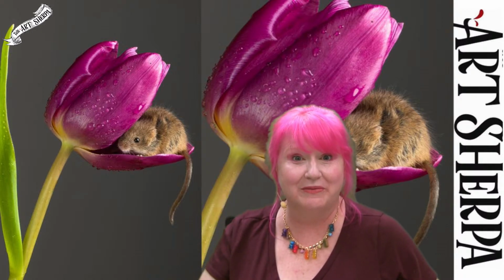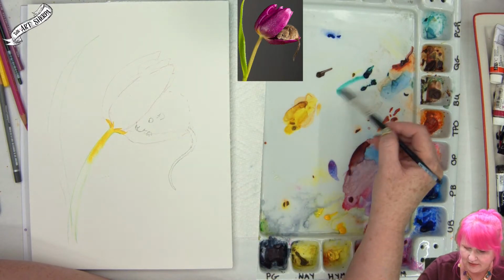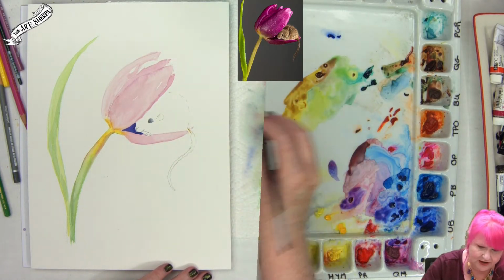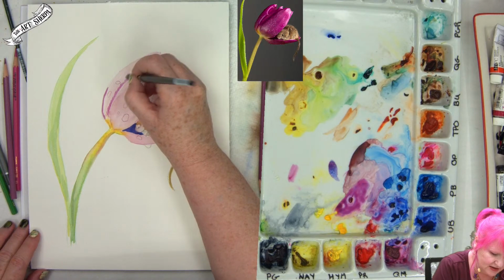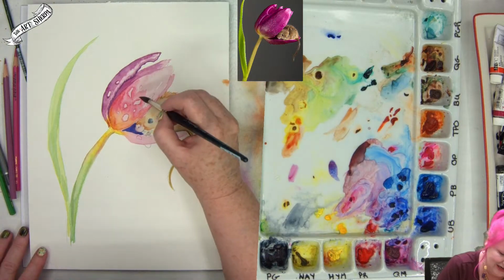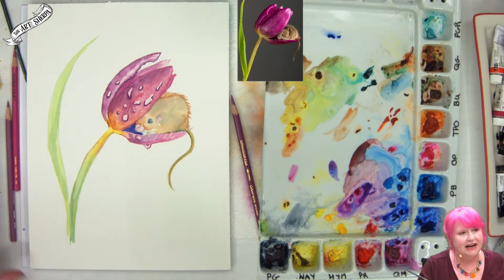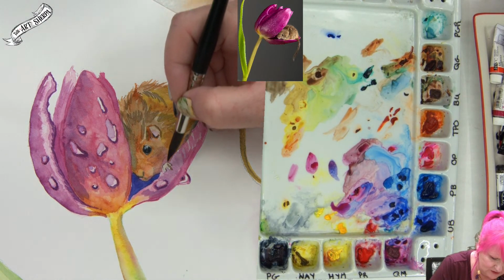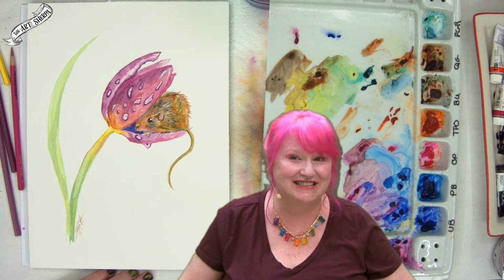MOUSE IN A TULIP Easy How to Paint Watercolor Step by step | The Art Sherpa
How to Paint Watercolor  MOUSE IN A TULIP Any skill level is welcome everything will be explained step-by-step so that beginners can enjoy painting with us. Let’s relax and chill out Fully guided YOU CAN PAINT THIS today  with The Art Sherpa

Quinacridone Magenta
Pyrrole Red
Transparent Pyrrole Orange
Phthalo Blue
Ultramarine Blue
Phthalo Green
Quinacridone Gold
Opera Pink
Burnt Umber
Payne’s Grey

🖼 Paper
9x12 140lb 300 GSM Watercolor Paper Cold press

Brushes
Flat wash or Flat Hake
Jazper Stardust Version of Escoda Reserva 1212 #8
Escoda Perla Series 1430 #12
SoftAqua Mop 4

🖍 OTHER TOOLS
Artist Tape
Mister
Paper Towels